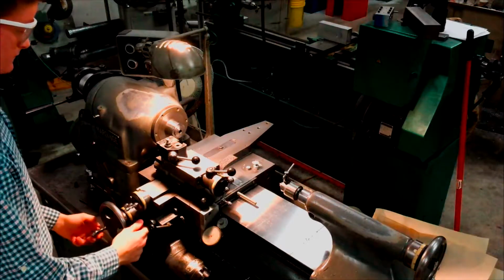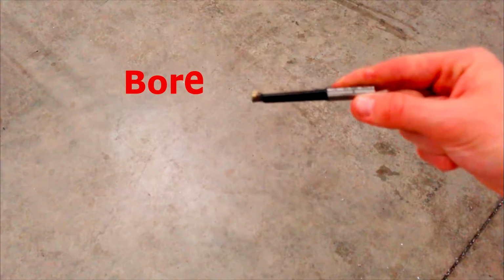Senior Project Video: Learning the Basics of Machining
My senior project video from May of 2017. Enjoy!